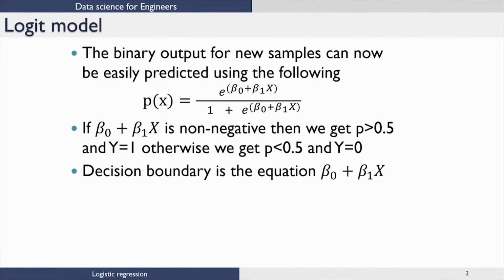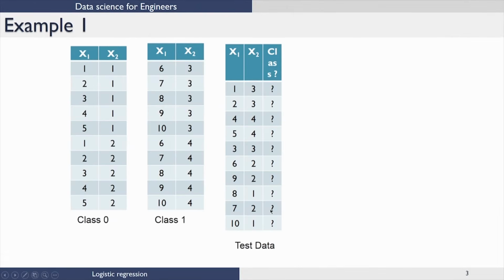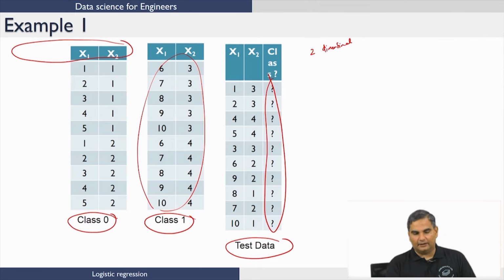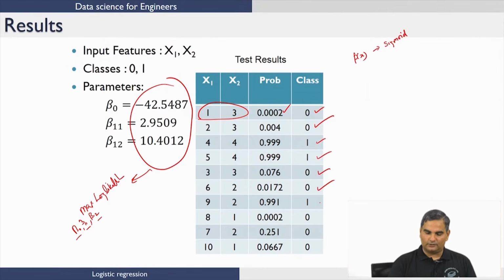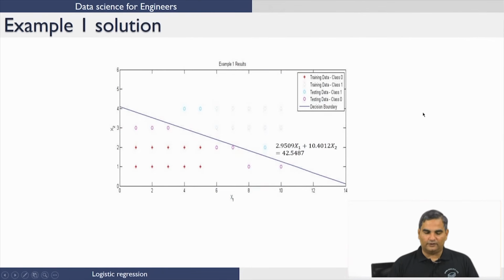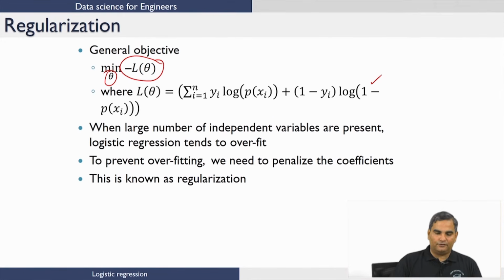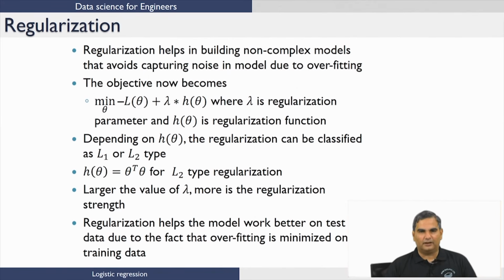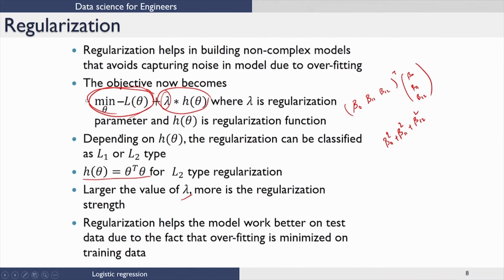Logisitic Regression ( Continued )